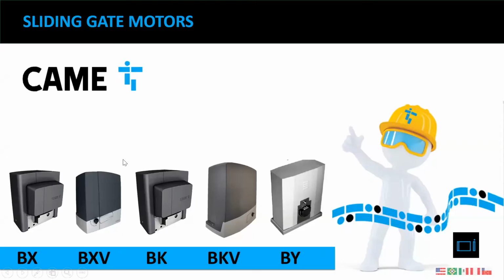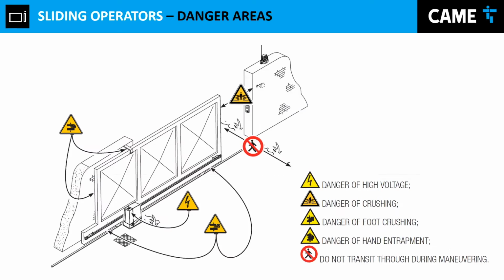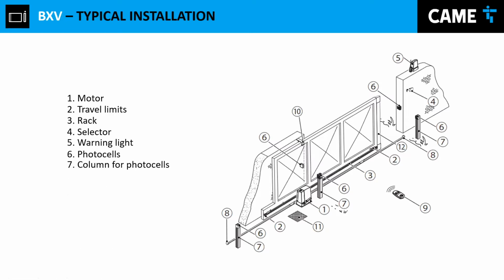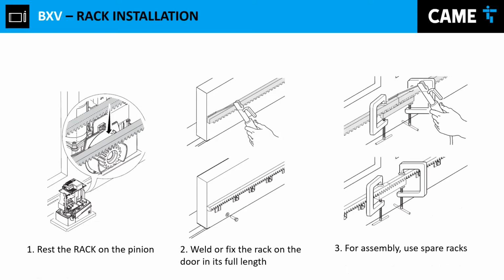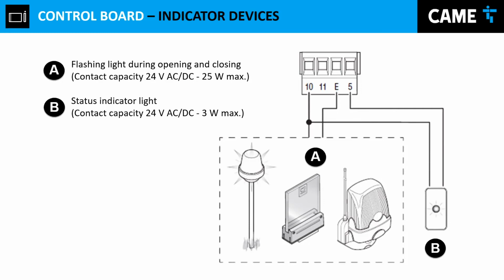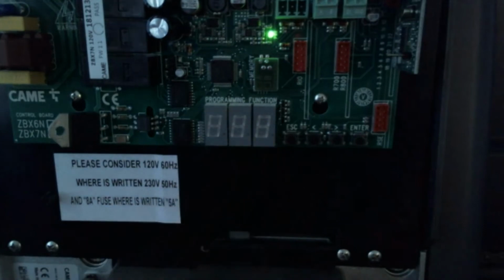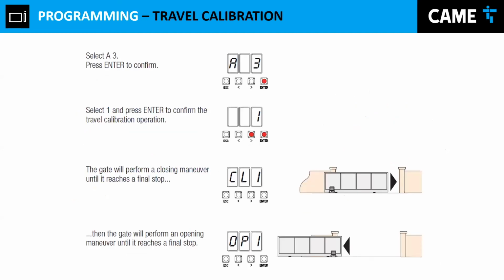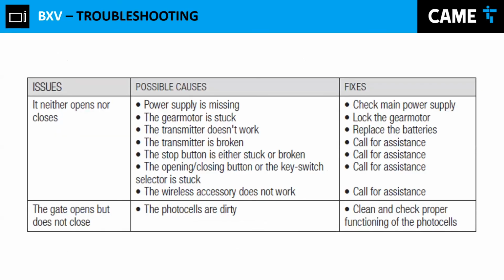🔹🔹 Webinar I Sliding Gate Openers BX & BXV 🔹🔹